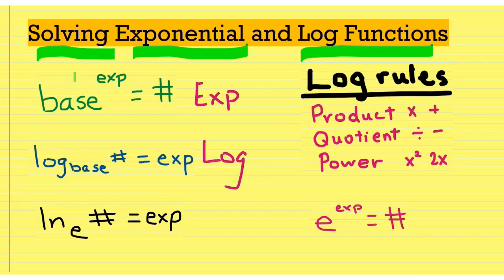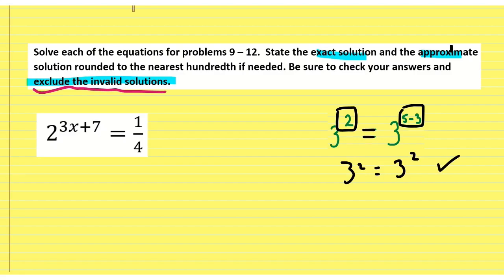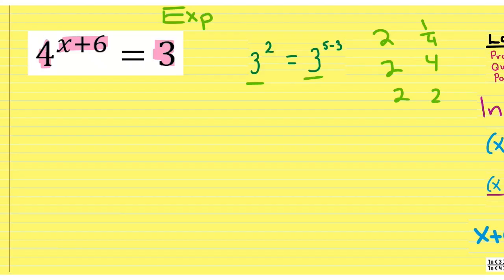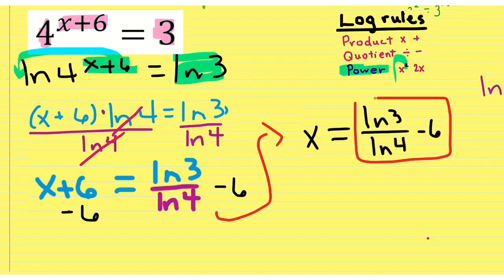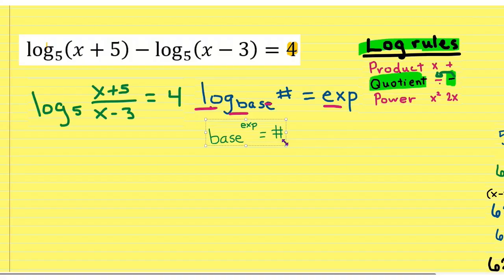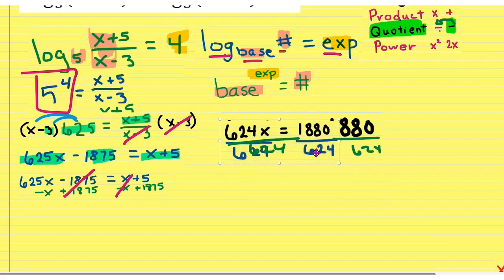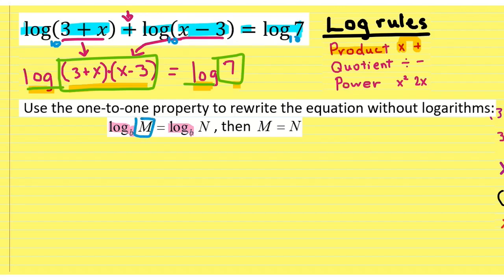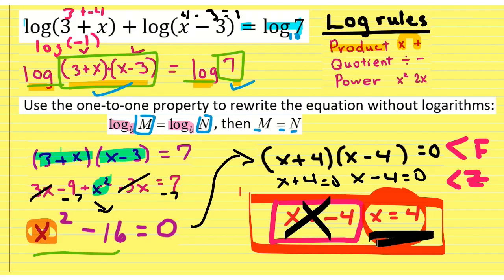SOLVING LOGS & EXPONENTIAL FUNCTIONS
1710 Review page 5